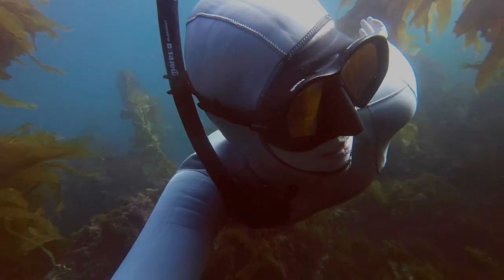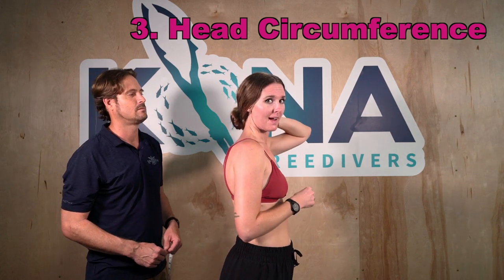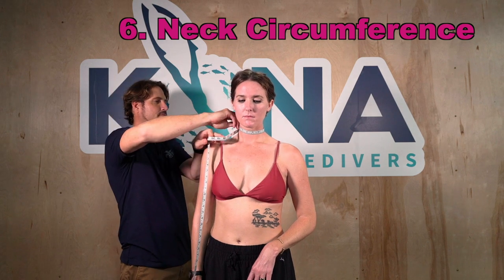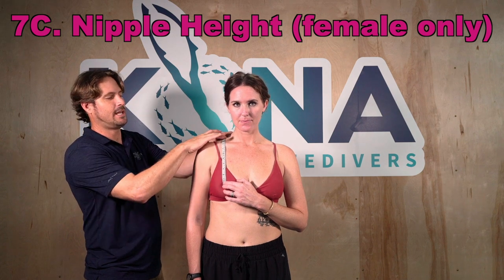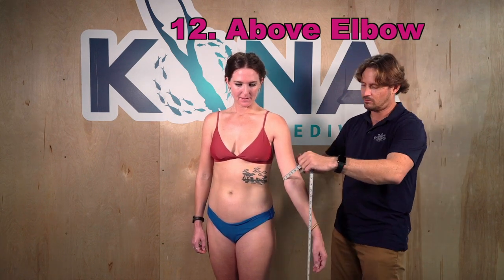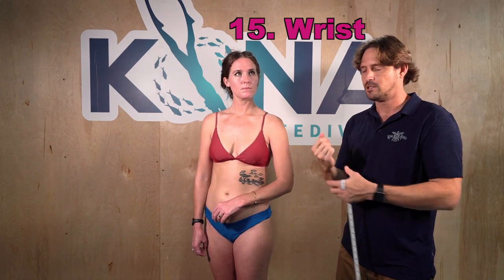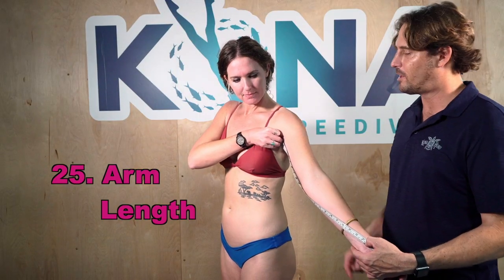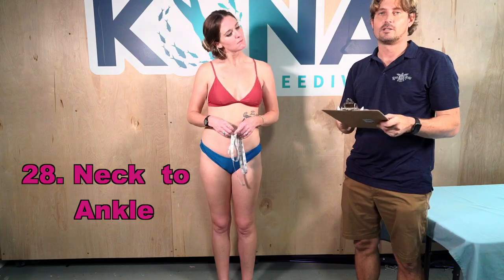Custom Spearfishing or Freediving Wetsuit - How to Measure for a Wetsuit | Kona Freedivers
To get outfitted with a freediving suit or spearfishing suit
We are always working with divers to find freediving suits and spearfishing wetsuits that SUIT them! Find out why you would need a freediving or spearfishing wetsuit and the reason for choosing one of these suits. We carry a number of options from materials, colors, and designs; and those are just our stock suits. Our custom suits provide a perfect fit with a nearly infinite number of cutomization options. If you're looking for something to spearfish in or something for just fun diving Kona Freedivers has it all!

BestDive's custom wetsuits are such a perfect fit because they account for 34 different measurements!  Not only do custom suits allow you to have the perfect fit but you can design the suit exactly as you want it from a camo spearfishing suit to a smoothskin line diving suit. So with growing demand for these perfect free dive suits we wanted to bring you a how-to measurement guide so that you can measure yourself in the comfort of your own home. Now all you have to do is take the measurements, fill in the form below, get it back to us and then the fun part of picking out the design!

Kona Freedivers serves the Big Island of Hawaii's freediving community. We carry the specialized gear and equipment to freediving and spear fishing Kona. Kona's an exceptional place for training and spearfishing. We are lucky to have such an excellent backyard. Our freediving community is always growing and we are proud to help certify new freedivers as it continues to grow and flourish. We sell free dive suits for all shapes and sizes!